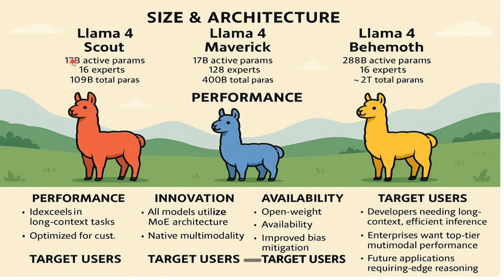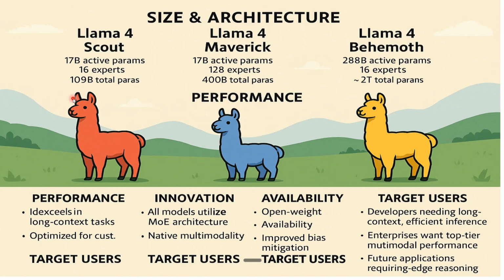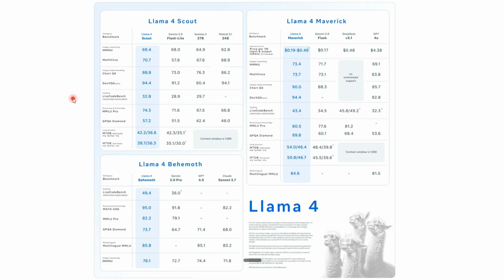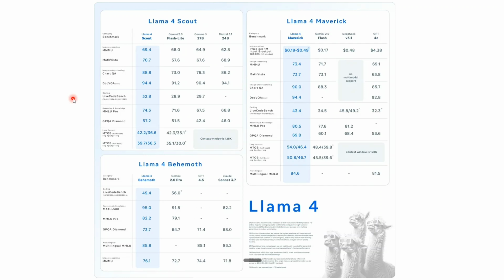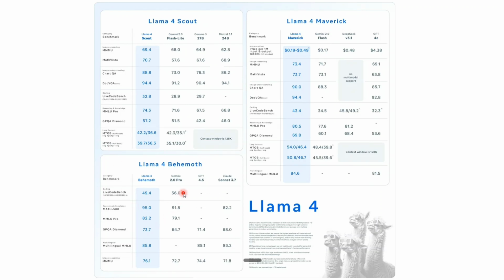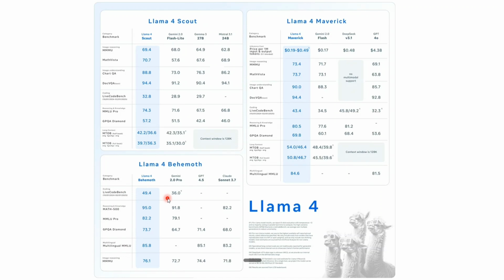Llama4 Scout vs Maverick vs Behemoth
This video explains the difference between different Llama4 models named Scout, Maverick and Behemoth